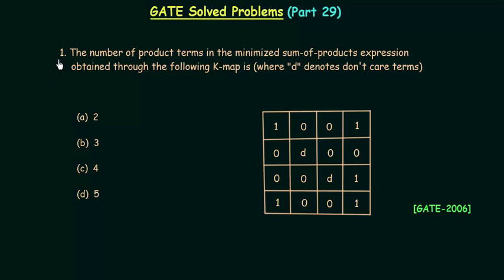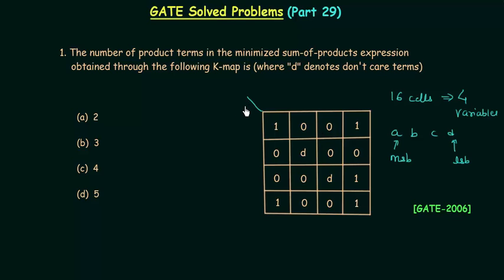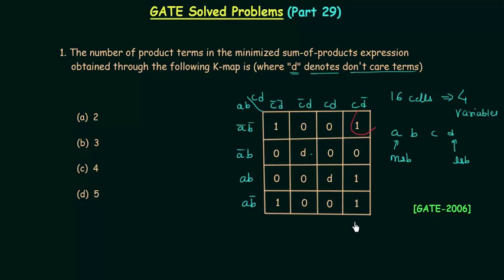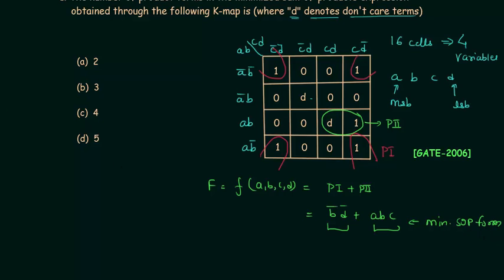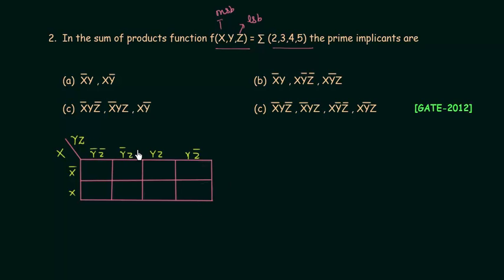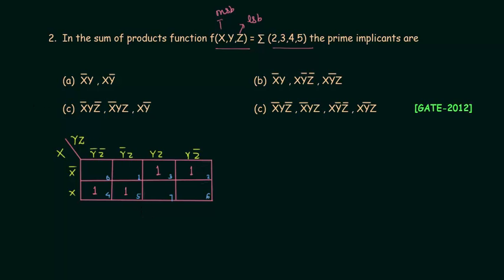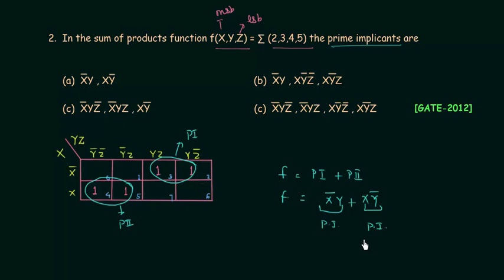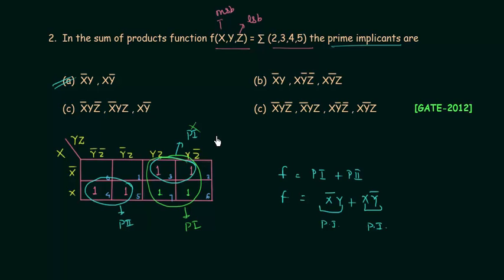GATE Solved Problems (2006-2012) | Karnaugh Map | Digital Electronics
Digital Electronics: GATE Solved Problems (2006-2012) | Karnaugh Map